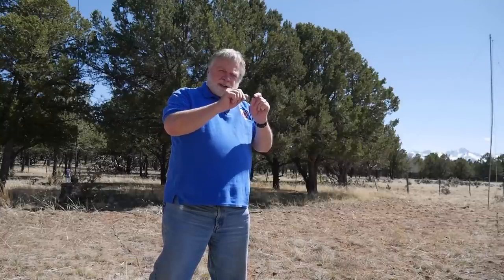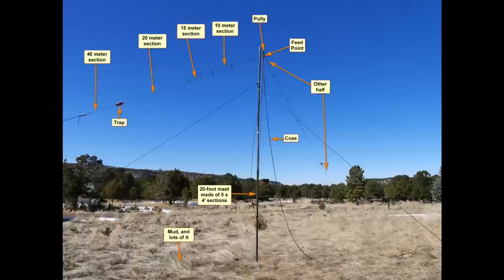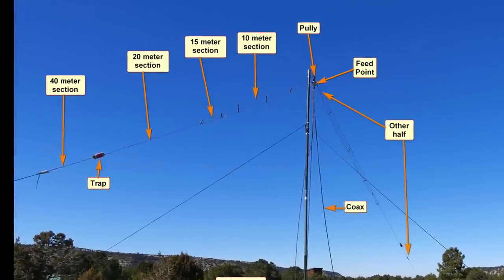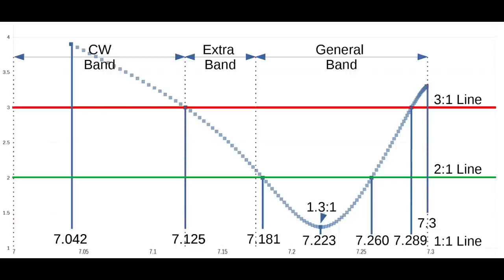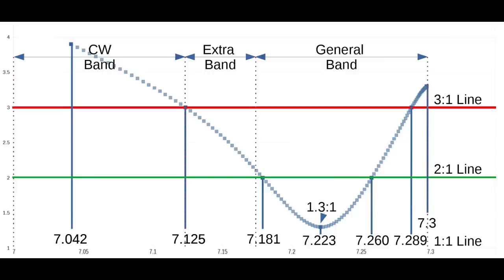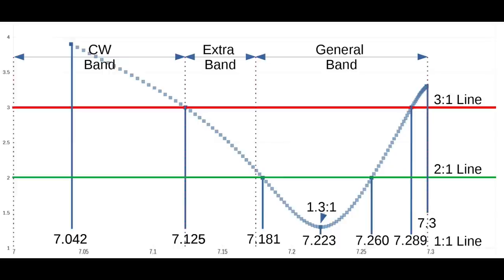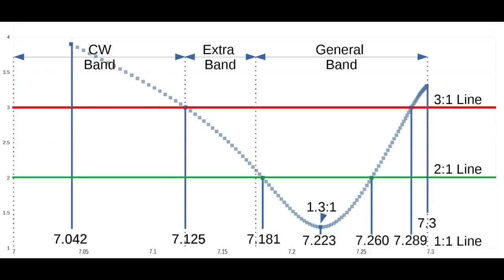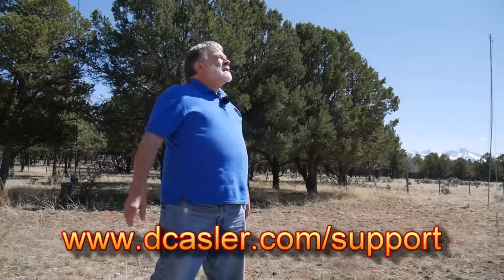Another Look at the4 Alpha-Delta DX-EE Antenna (#264)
As promised, here's another look at the Alpha Delta DX-EE 40/20/15/10m dipole antenna. I thought we might use this as a reference antenna because of its shortness, but it turned out to have narrow bandwidth on 40 meters, so those who want to do both SSB and FT8 can't do it with one antenna. In this video I retune the antenna to cover the SSB portion of 40m.